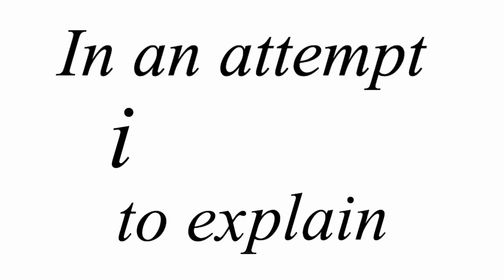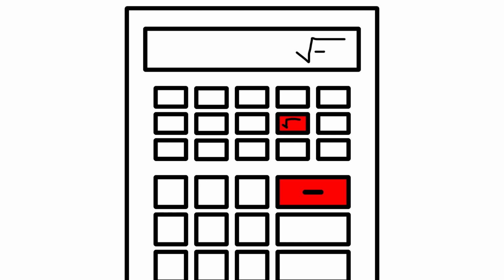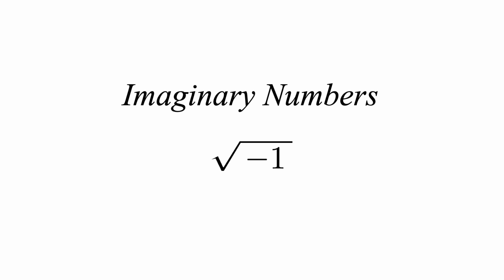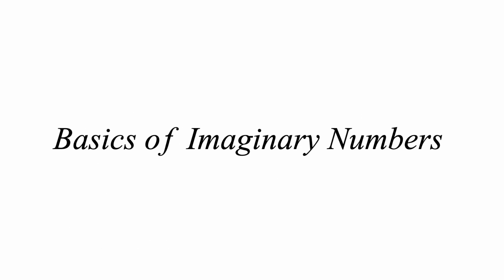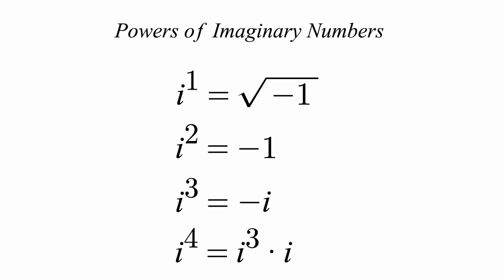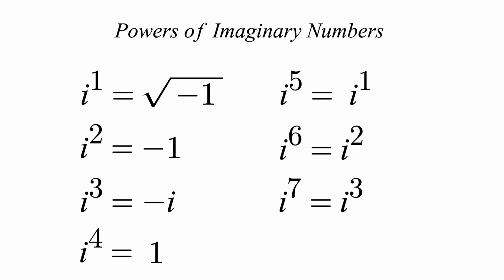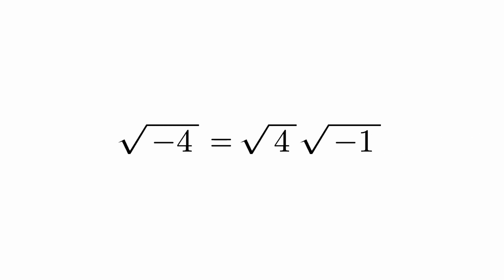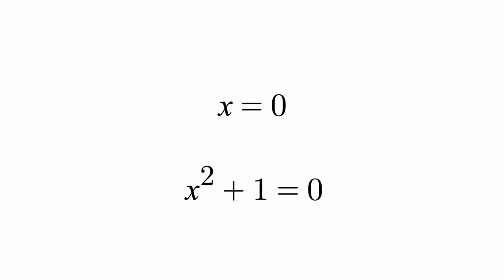What Are Imaginary Numbers?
Welcome to our latest video, "What Are Imaginary Numbers?" where we dive into the fascinating world of imaginary numbers and unravel the mystery behind the imaginary unit 𝑖.

⏰Timestamps⏰
0:00 - Introduction
0:39 - Advancements with Imaginary Numbers
0:49 - Imaginary Numbers
1:23 - Powers of Imaginary Numbers
2:22 - "Simplification" of Roots
2:36 - Defining Imaginary Solutions
3:09 - Conclusion